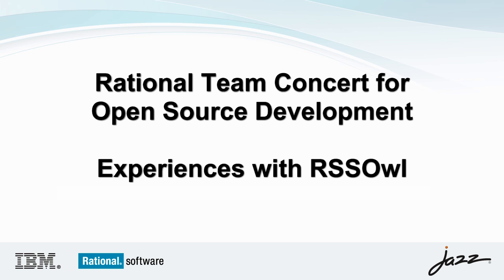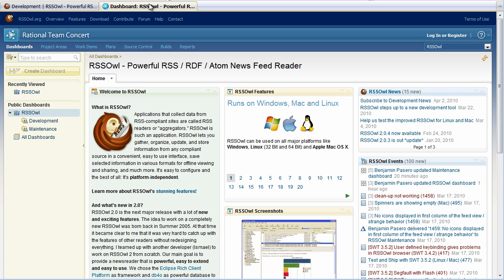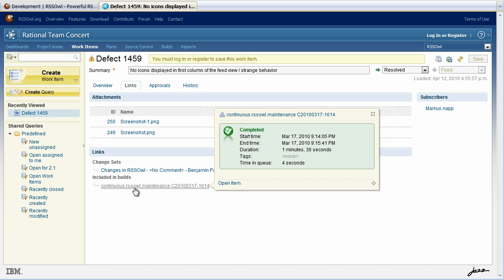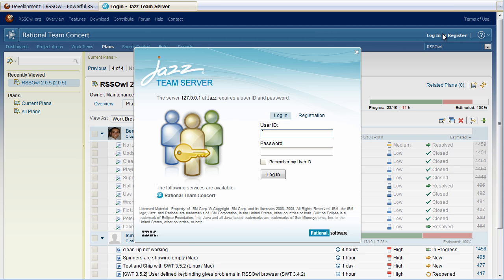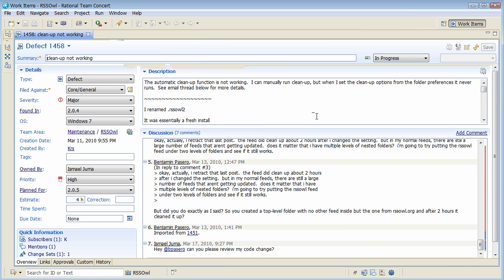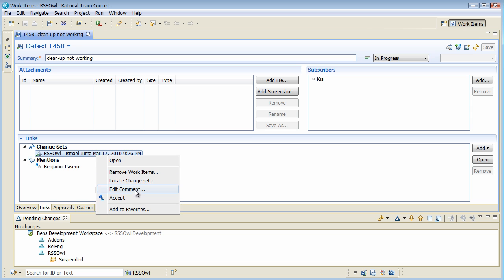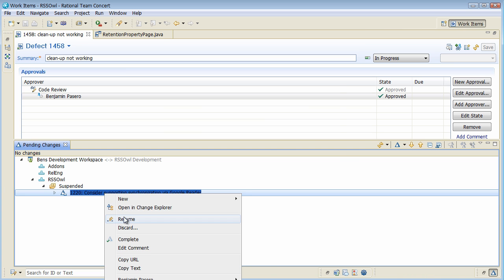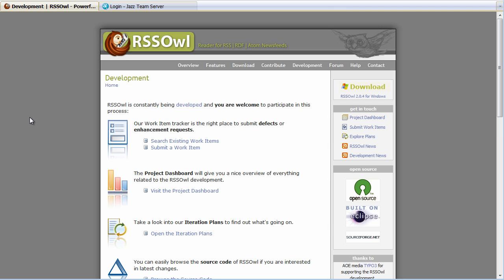Rational Team Concert for open source development: RSSOwl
RSSOwl developer Benjamin Pasero describes how he adopted Rational Team Concert as the development collaboration tool for the RSSOwl project.